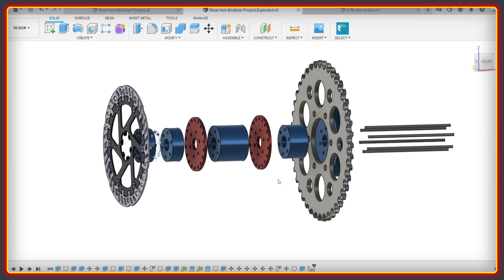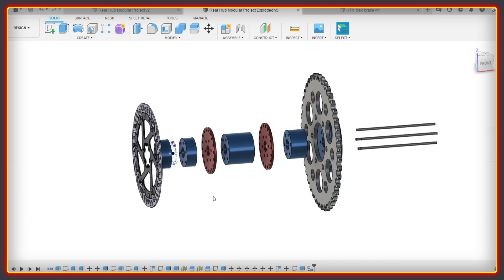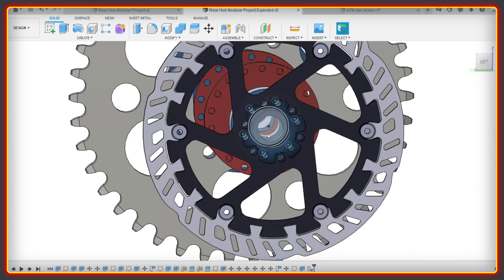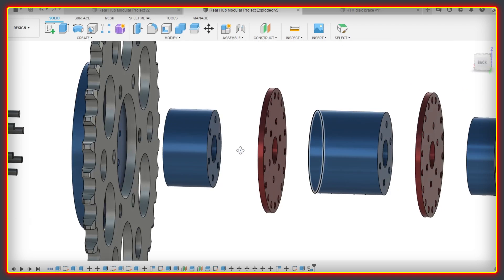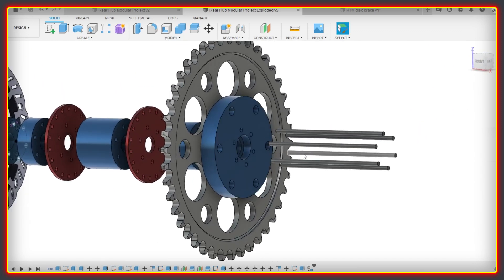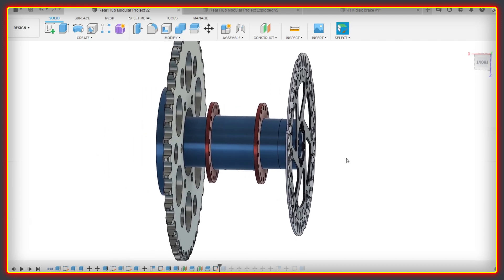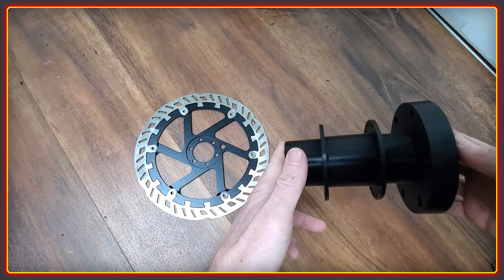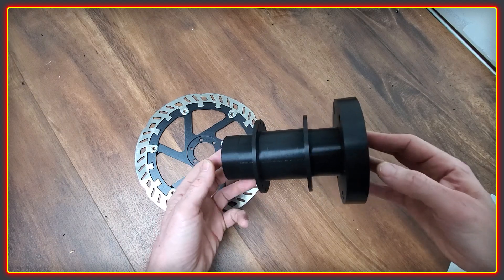Modular Rear Hub Design for High Power Electric Bikes - Use any components.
This is a design concept for a modular rear hub that breaks down the hub into mix and match components. This would allow the use of a much wider range of sprocket, rotor and spoke combinations than normally can be obtained.

If you are interested in this and would like to join development you can do so and I am happy to send the files. More on discord.